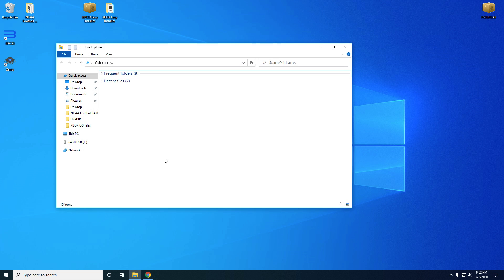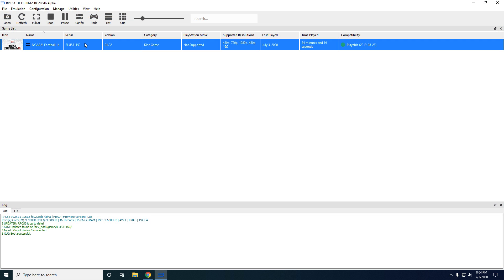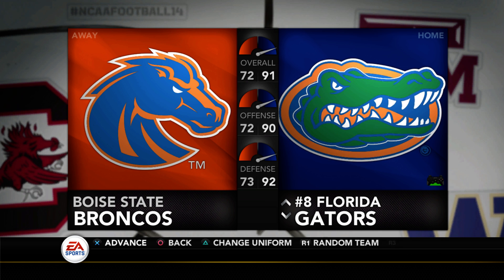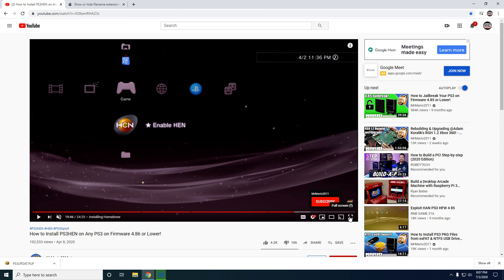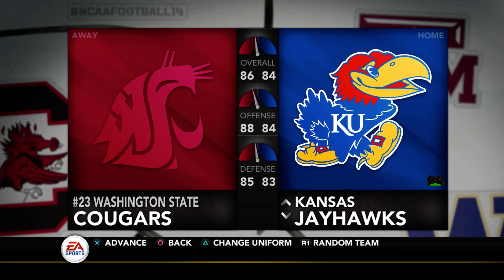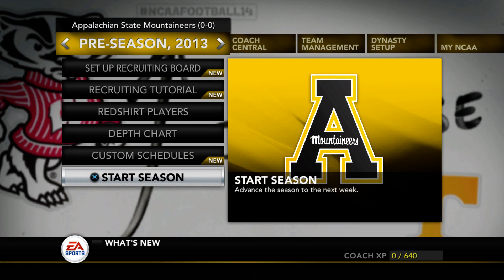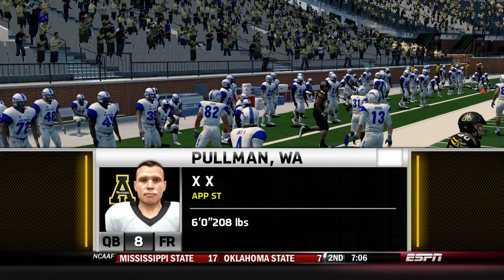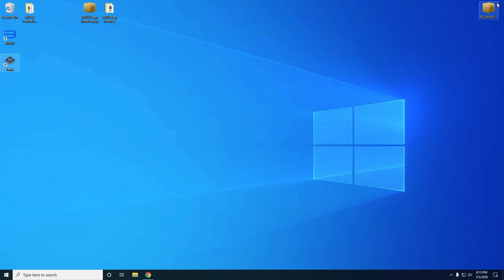College Football Revamped - Easy Installer Demo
Here's a quick demonstration of how easy it is to install our mods now!

We also have a bunch of tutorials in the works (chrome/matte helmets, custom logos, custom fields and more), so be on the lookout for those.